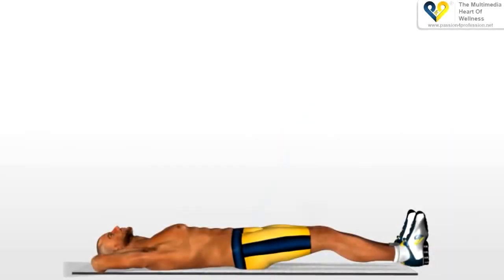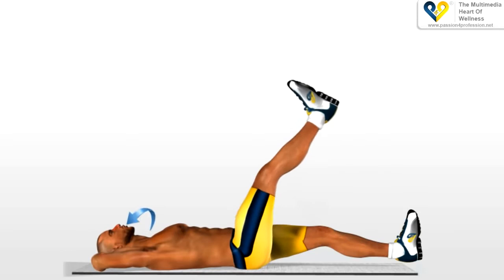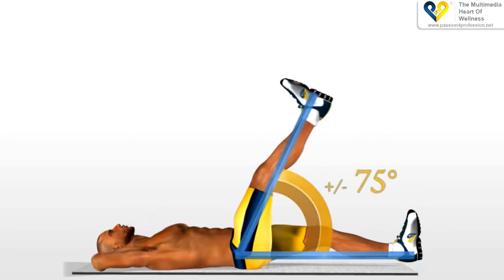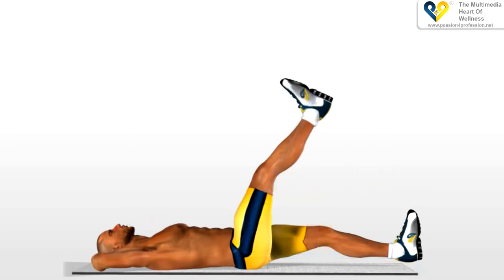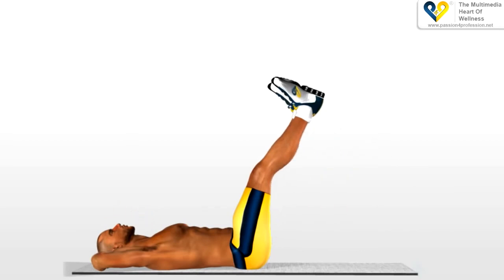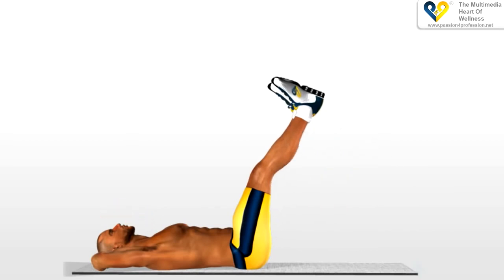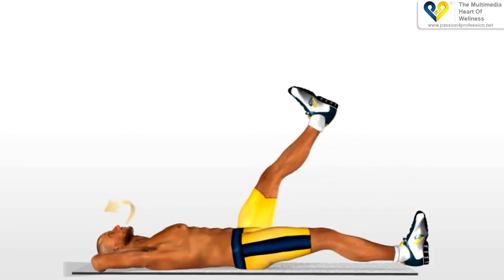Lower Abs Exercises: 4 Times Abs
Sub and like for more view
workout beginner, workout by j cole, workout back, workout bloopers, workout ball xercises, workout buttocks for women, workout cardio
p4p_en, howto, best, abs exercises, 4 Times Abs, abdominal, exercises, lower, abs, six pack, sixpack, workout, crunch, exercise, training, home, man, woman, ...